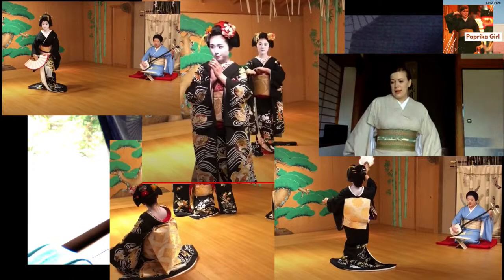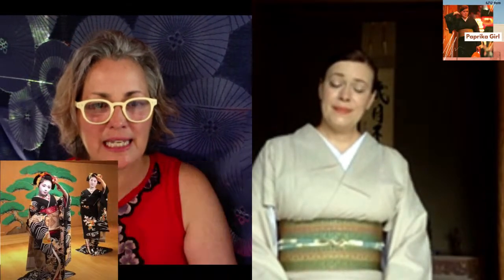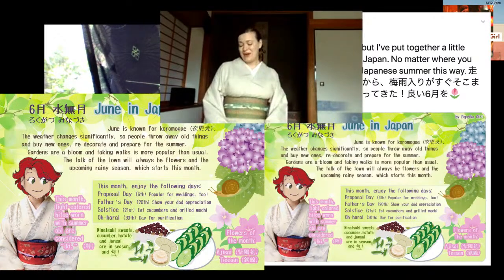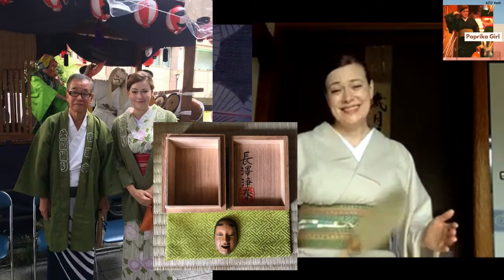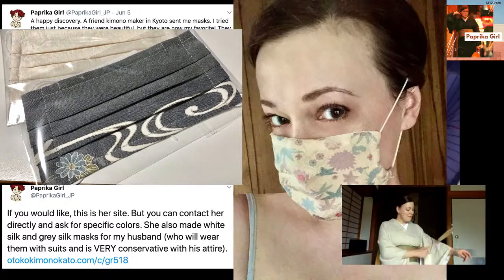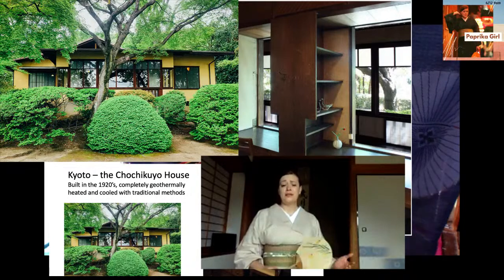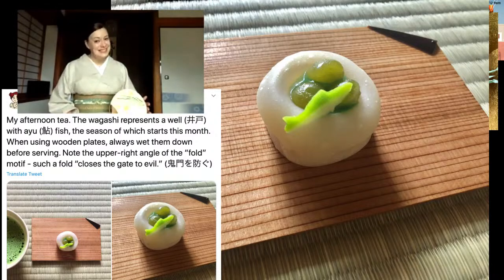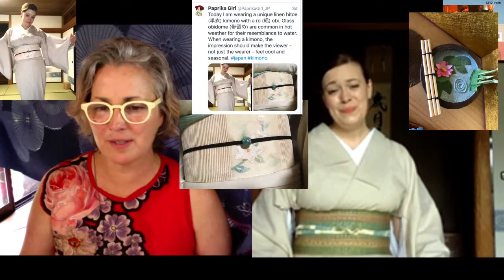Deep-dive Kimono, Yukata, traditional decoration | Paprika Girl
Paprika-Girl is back! She had the most popular video (SSL13) in the SSL series thanks to her wonderful insights into Kimono culture and traditional Japanese culture still very relevant, beautiful, and sustainable in modern life.

This time Paprika-chan talks first about the Geisha kimono we saw in DaveInJapan ssl33 talk on June 11 when he talks of respectful Geisha-spotting and going to a dance performance.

Paprika then talks about summer house decorations made of paper, the new normal of social distancing at her film job, Hungarian themed wagashi traditional sweet design, her guide to life in Japan in June, summer Kimono, , retro sweets and features of a traditional summer that she loves.